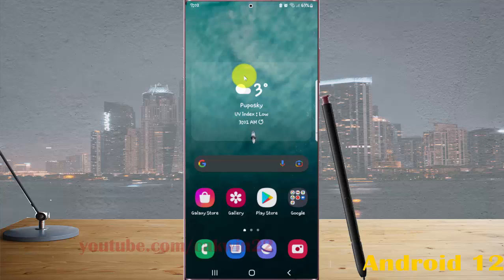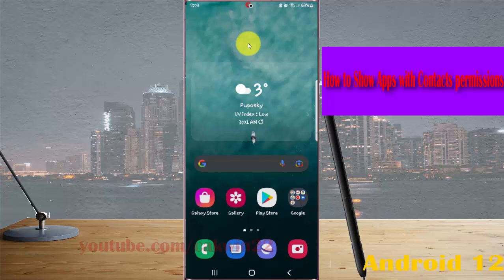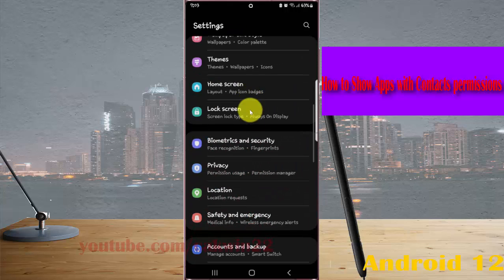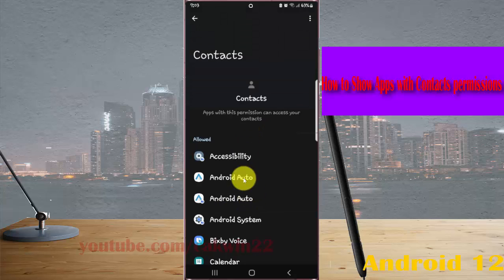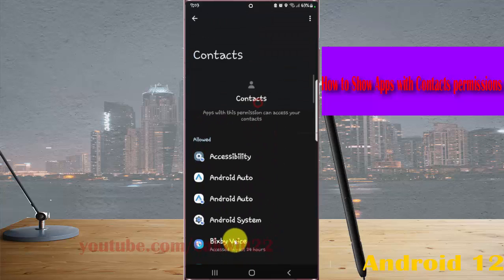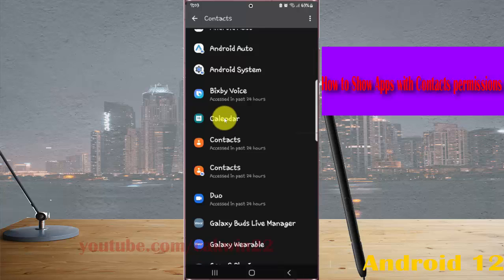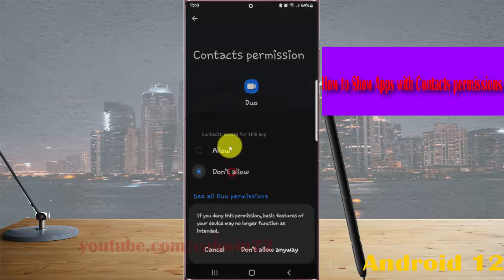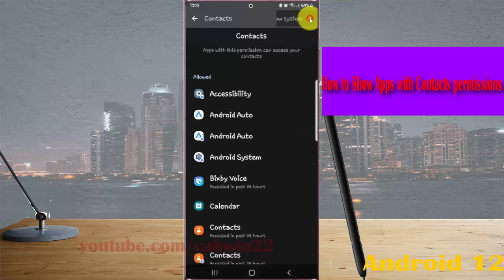Samsung Galaxy S22 Ultra : How to Show Apps with Contacts permissions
In this video, you will find the steps on How to Show Apps with Contacts permissions in Samsung Galaxy S22/S22+/S22 Ultra.  This video uses Samsung Galaxy S22 Ultra SM-S908E/DS International version runs with Android 12